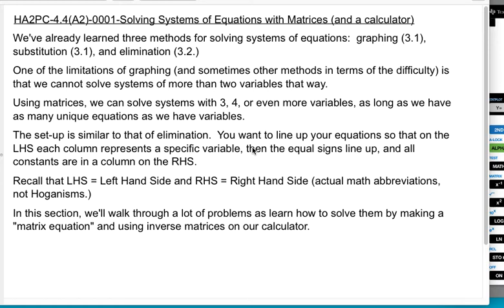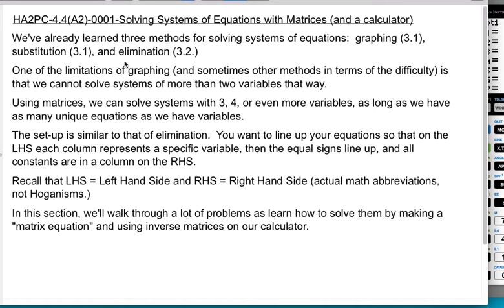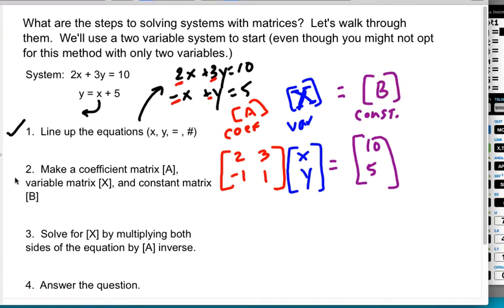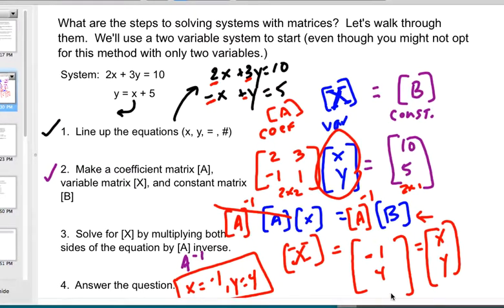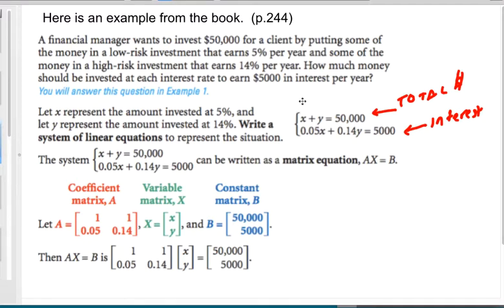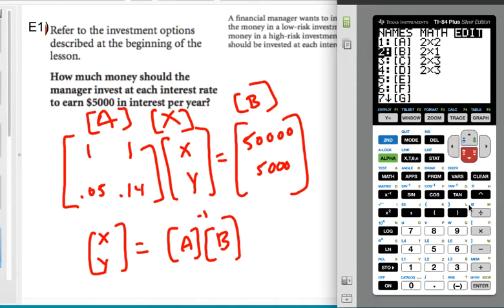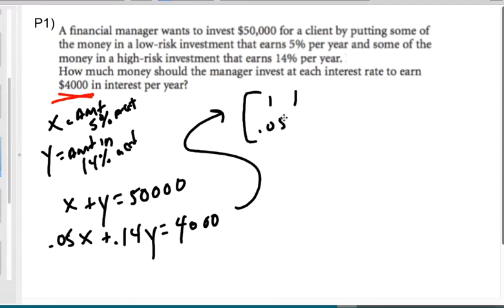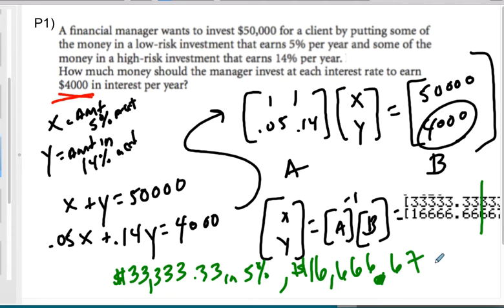HA2PC: 4.4 (0001) Solving Systems of Equations with Matrices E1 P1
Course: HA2PC
Section:  4.1
Video #: 001
Topics:   Solving Systems of Equations with Matrices

Solving Systems of EQs with Matrices: 0:00
Example 1: 8:35
Practice 1: 10:43